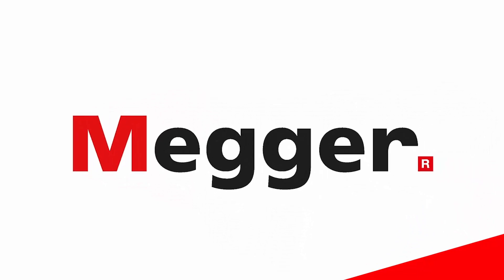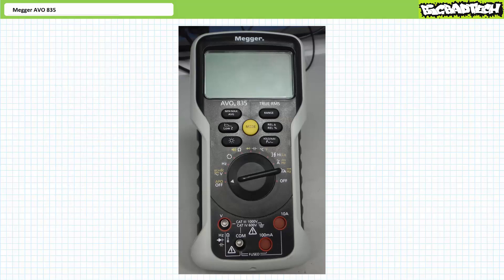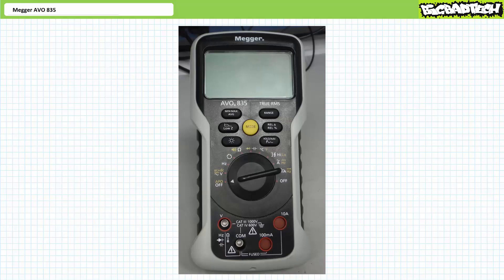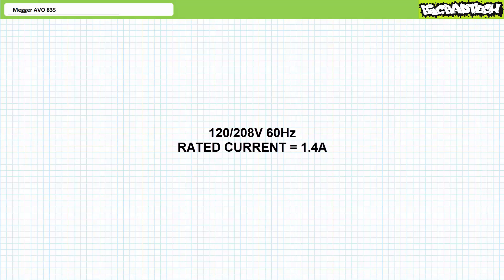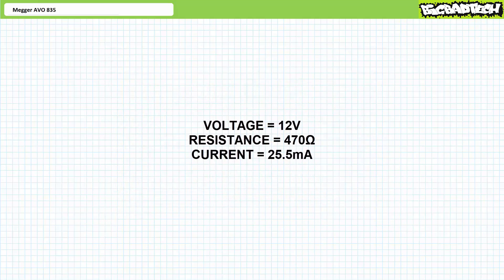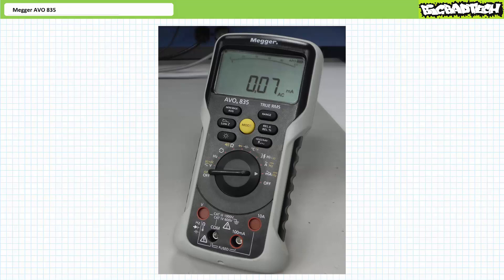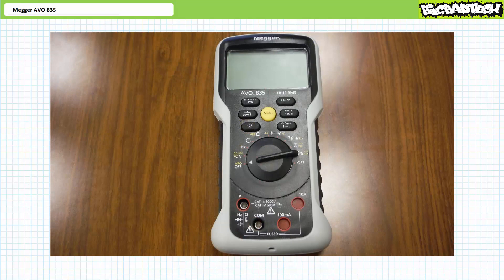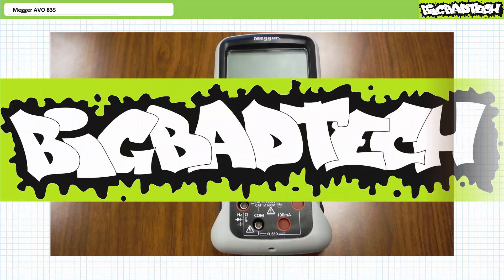Megger AVO835: AC and DC Ammeter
In this lesson we'll learn to use the AC and DC ammeter function on the Megger AVO835 digital multimeter. Additionally, we'll take a quick look at the current frequency measurement function. Lastly, we'll learn to replace the low and high current input fuses on the Megger AVO835.